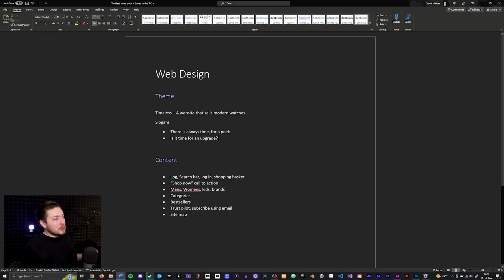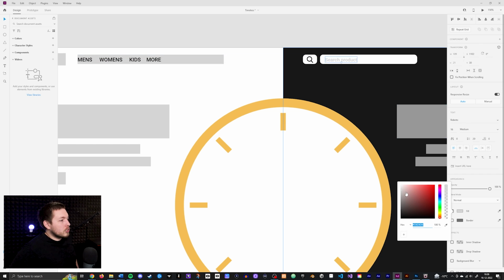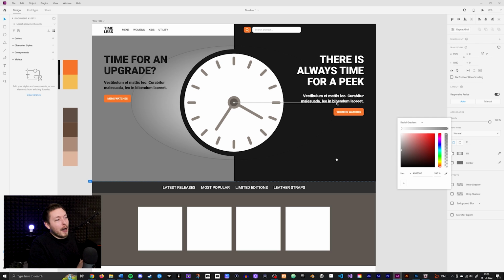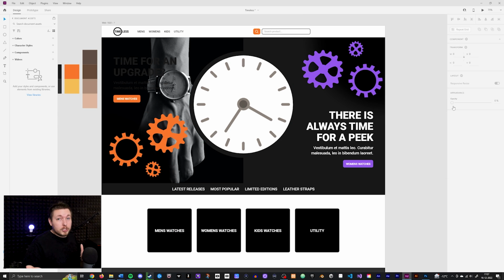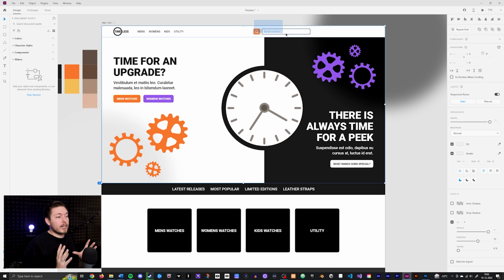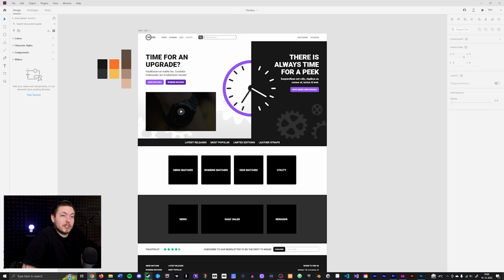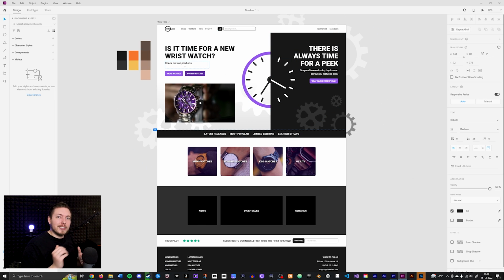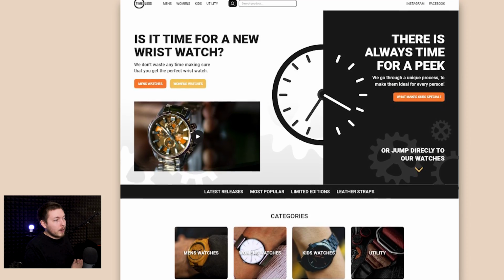WEBSITE SPEED DESIGN | Web Design Speed Art Walkthrough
Today I will try out something new called "web design speed art", which is where you try to come up with a fast web design for a made up company, or a redesign for an existing company. 🙂 I am not the best when it comes to making creative web designs, but I like to challenge myself.